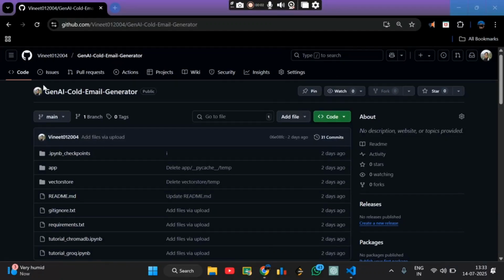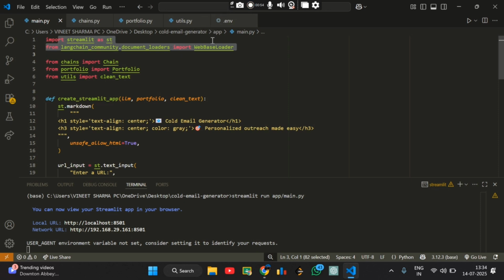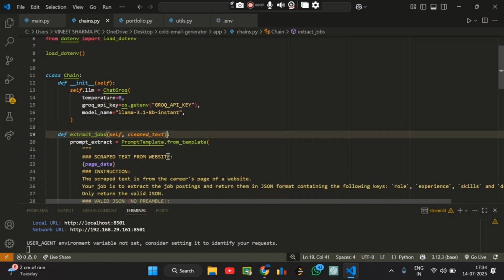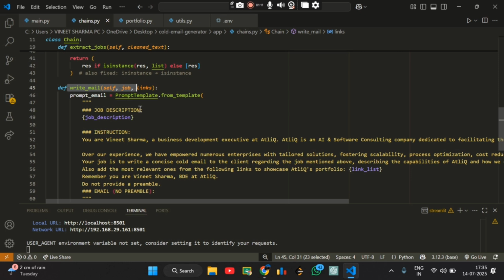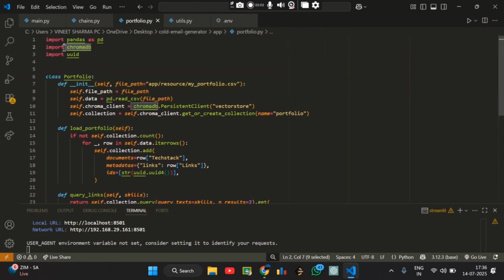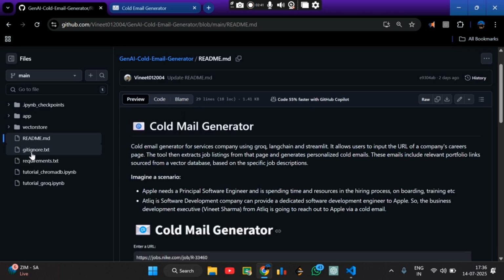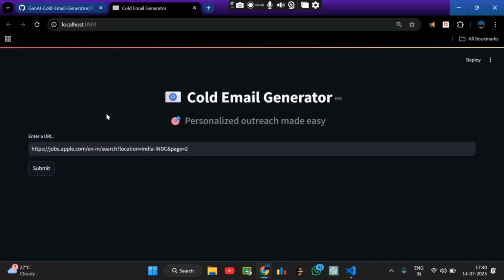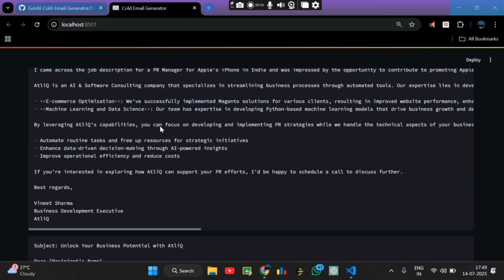Build a Smart Gen AI Cold Email Generator with Langchain & Streamlit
🚀 Build your own AI-powered Cold Email Generator using:

✅ LLaMA 3 (via Groq)
✅ LangChain
✅ ChromaDB
✅ Streamlit
✅ Python

📌 Project Features:
- Scrapes job listings from career pages
- Extracts job descriptions using LLM (NLP)
- Matches relevant portfolio projects
- Generates a tailored cold email automatically!

📄 Tech Stack:
- Streamlit (Frontend UI)
- LangChain (LLM Orchestration)
- ChromaDB (Vector Store)
- Groq API (Hosted LLaMA 3.1-8B Model)
- dotenv (API key security)

🎯 Perfect for:
- AI Portfolio Projects
- Job Hunters & BD Executives
- Resume/LinkedIn Boosters